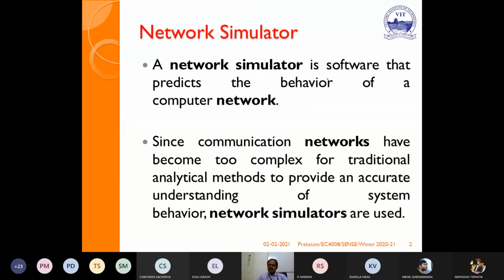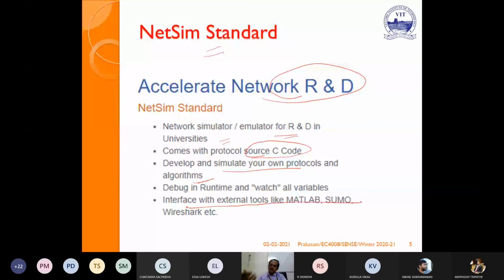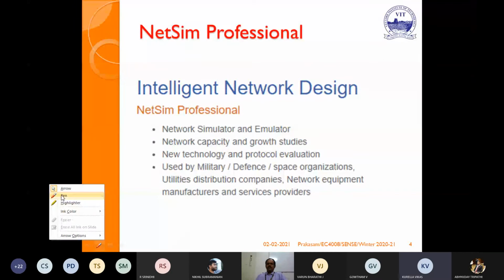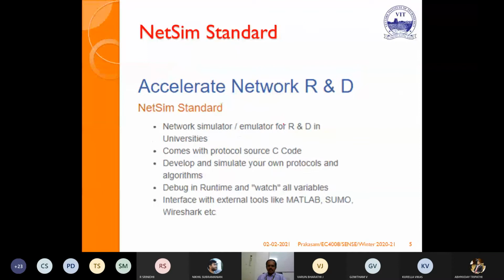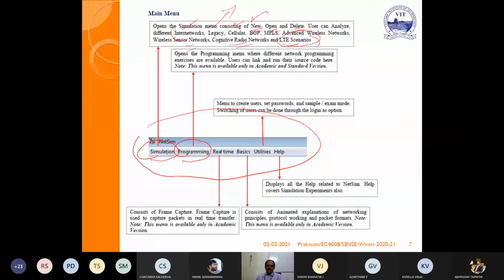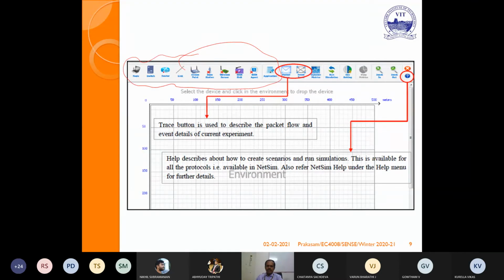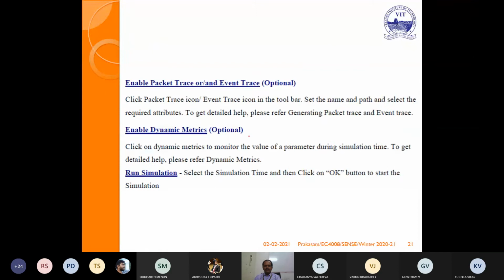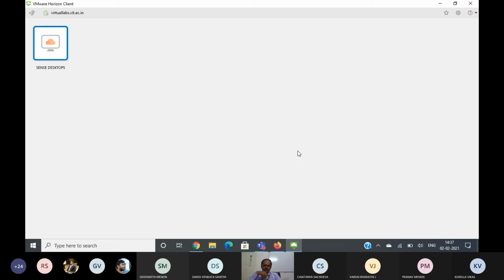Computer Communication Lab(ECE4008) || Prakasam P Sir || L37+L38 || 02-02-21 || Introduction to Lab